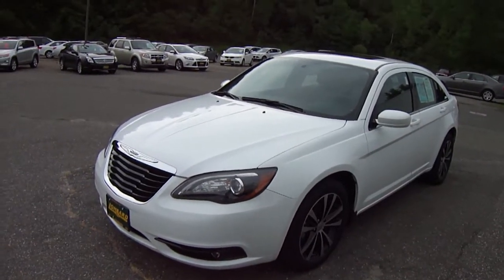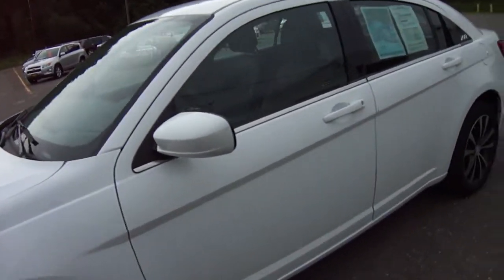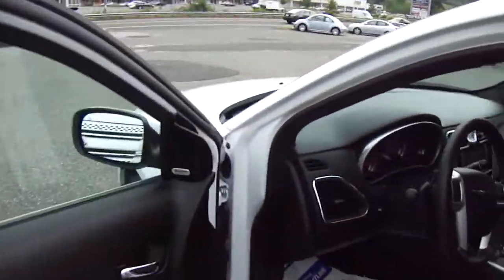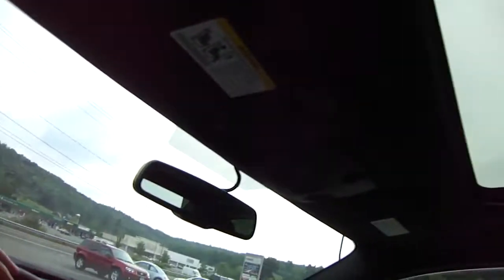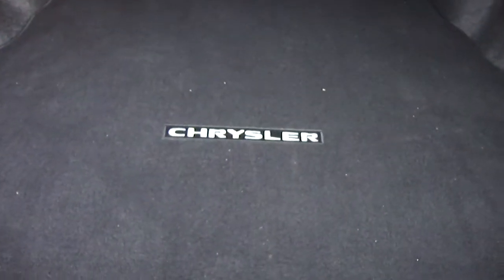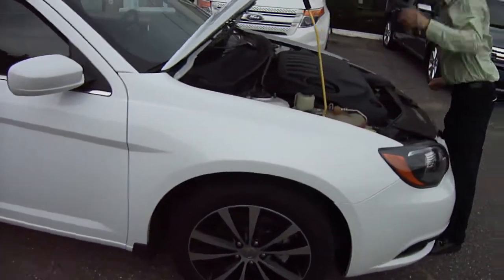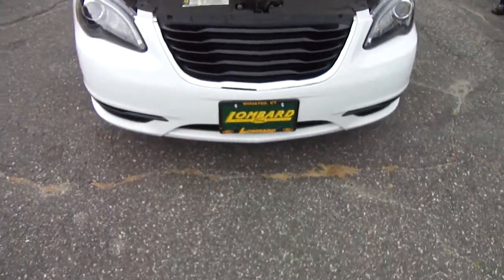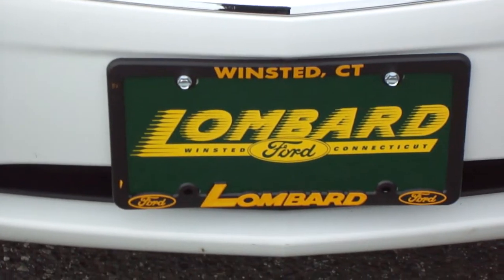2011 Chrysler 200 S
2011 Chrysler 200 S -- $22,989

Mileage: 10,763
Body Style: 4dr Sedan
Color: Bright White
Engine: V6 Cylinder Engine
Transmission: Automatic
Stock Number: 12U229A
VIN: 1C3BC8FG7BN577881

YOU MUST SEE THIS CAR !... CHECK OUT THIS 2011 CHRYSLER 200 S WITH ALL THE GOODIES. THE CAR MOVES OUT WITH IT'S 283 HORSEPOWER 3.6 LITER V6 WITH A 6 SPEED AUTOMATIC TRANSMISSION. POWER WINDOWS, POWER DOOR LOCKS, AND 8 WAY POWER DRIVER'S SEAT...POWER MOONROOF TOO !!!...NAVIGATION. BOSTON ACOUSTICS 6 SPEAKER AM/FM/CD AUDIO SYSTEM. TILT WHEEL...SPEED CONTROL...18" ALLOY WHEELS. AUTO DELAY HEADLAMPS...ELECTROCHROMATIC REARVIEW MIRROR. A GREAT LOOKING...GREAT RIDING...GREAT HANDLING CAR...ORIGINAL MSPR WHEN NEW EXCEEDS $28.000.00 .VALUE PRICED SO CHECK IT OUT TODAY...SEE IT AND OUR ENTIRE INVENTORY

Come to Lombard Ford and join others who have found a place where their satisfaction matters. The Lombard Ford Difference - a superior Sales and Service experience. We look forward to earning your business each and every day.

Features:

12V auxiliary pwr outlet
12V pwr outlet in center console
60/40 split-folding rear seat
Air conditioning w/auto temp control
Air filtering
Analog clock
Instrument cluster w/LED lighting
Instrument cluster w/display screen
Leather-trimmed seats
Low back bucket seats
Perforated leather steering wheel
Pwr 8-way driver seat
Pwr windows w/front 1-touch up/down
Tachometer
Tilt/telescoping steering column
Automatic headlamps
Bi-function halogen projector headlamps
Fog lamps
Pwr heated fold-away mirrors
Variable intermittent windshield wipers
4-wheel anti-lock disc brakes
Front wheel drive
Brake/park interlock
Child seat anchor system (LATCH) ready
Child seat upper tether anchors
Occupant classification sensor
Rear door child safety locks
Tire pressure monitoring display
Traction control
Media center 430 -inc: AM/FM stereo, CD/DVD/MP3 player, 30GB hard disk drive w/6700 song capacity, 6.5" touch screen display, aux input jack, Bluetooth streaming audio
Leather Seats
Power Moon Roof
Navigation System